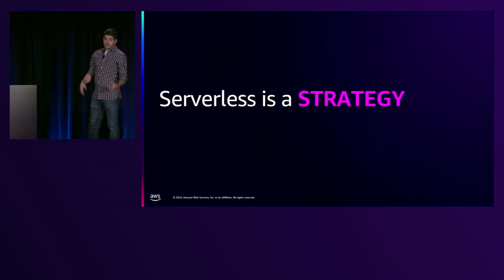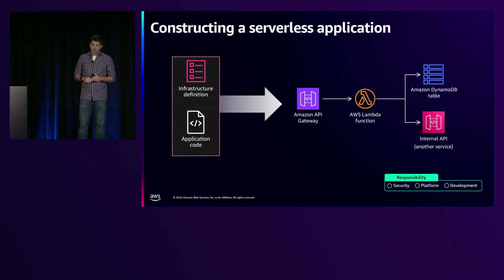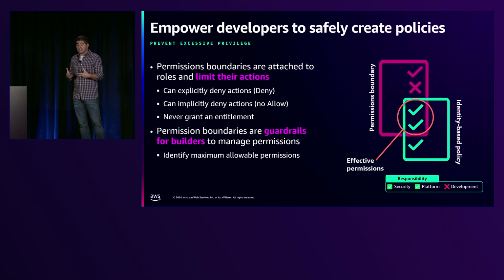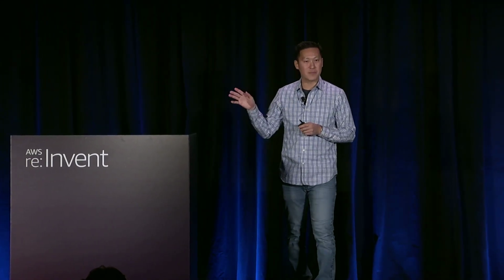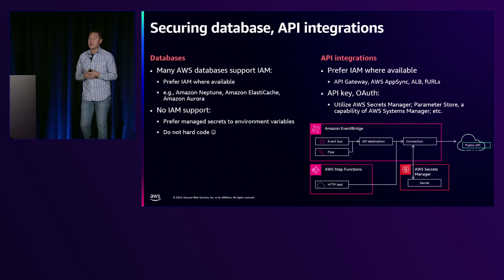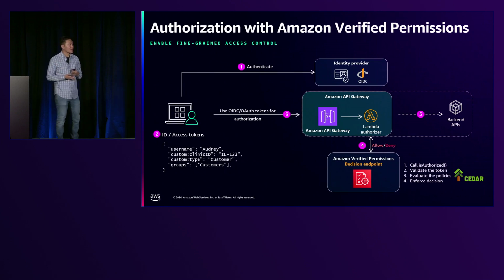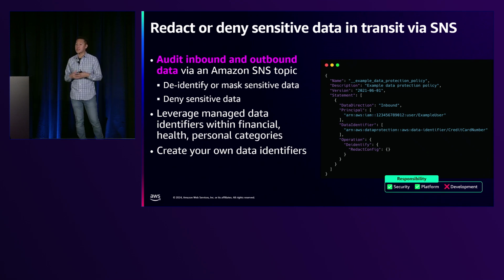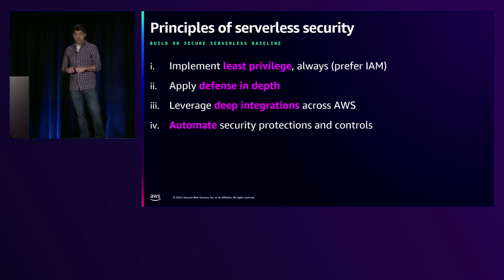AWS re:Invent 2024 - Implementing security best practices for serverless applications (SVS324)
Building with serverless enables organizations to build and deploy applications without managing underlying infrastructure. Serverless strengthens your overall security posture by reducing attack surface and shifting security operations to AWS. In this session, explore how to implement security best practices across the software delivery lifecycle and into production deployment. Hear lessons learned from working with numerous enterprise customers that can help your builders be productive and innovative within security guardrails.